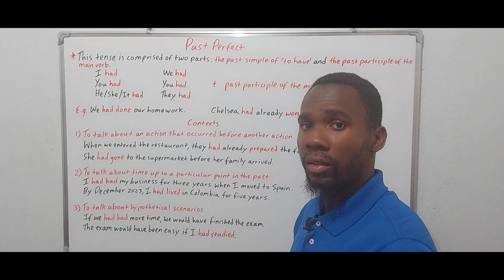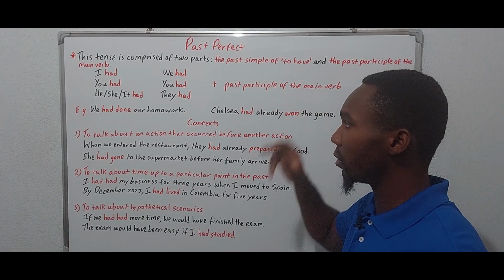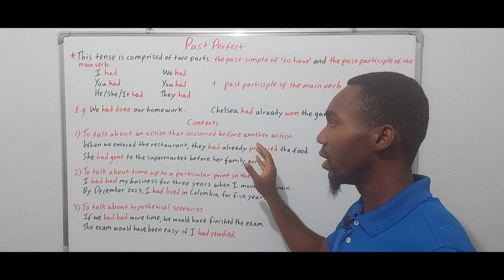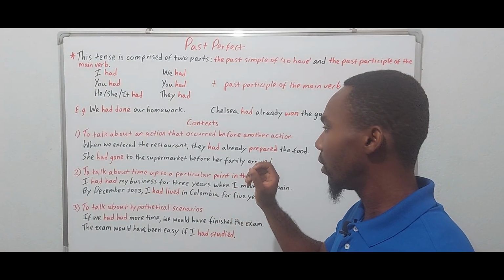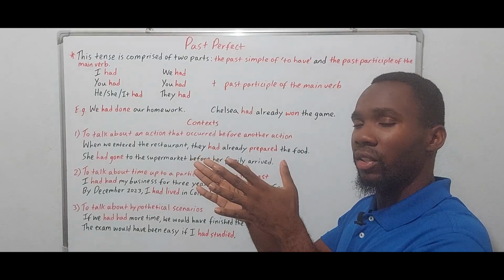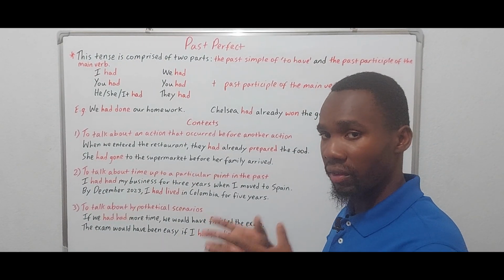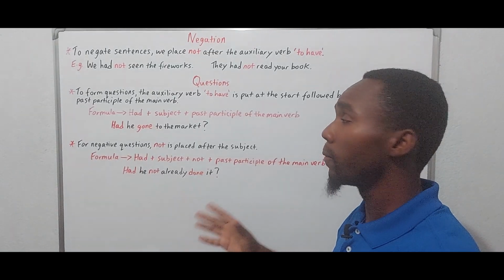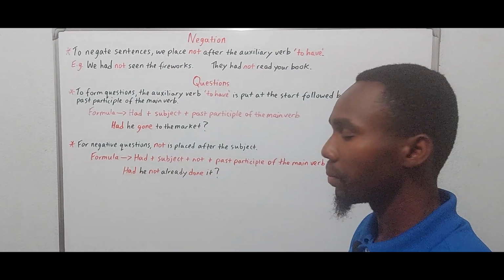The Past Perfect in English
In this video, you'll learn how to use the past perfect in English. It can be a bit tricky, so it is considered to be appropriate for intermediate and advanced learners. However, after watching this video, you'll have a comprehensive understanding of this tense.

Time stamps
0:00- Intro
0:25- Formation
2:49- Contexts
12:01- Negation
13:13- Questions